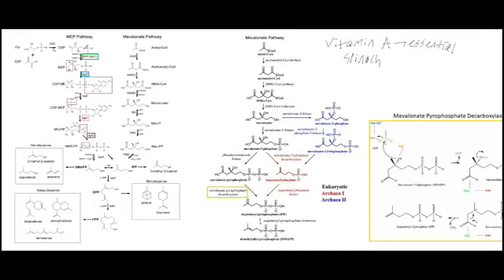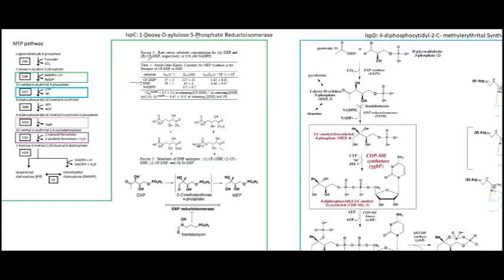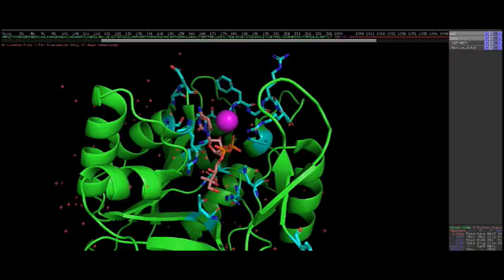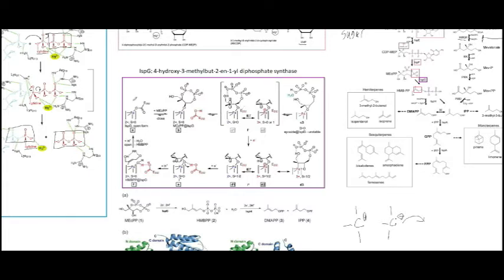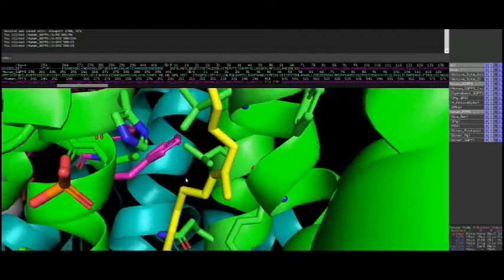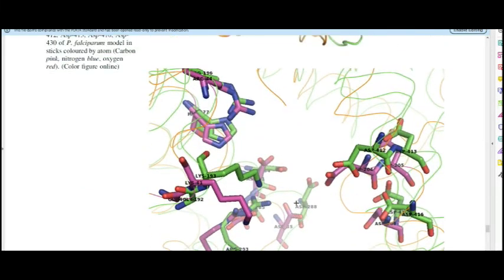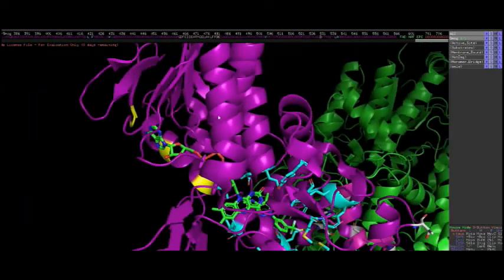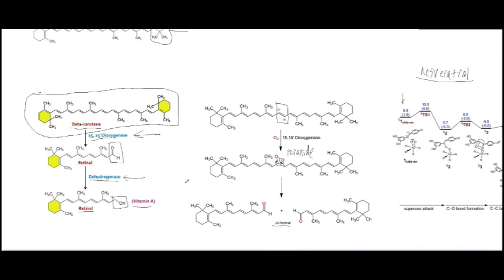Vitamin A (retinol) Biosynthesis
I go through the enzymatic pathways that organisms (like plants) use to produce beta carotene and vitamin A. I also briefly discuss the genetically modified organism (GMO) golden rice, which engineers the steps in the vitamin A biosynthesis (phytoene synthase, phytoene desaturase) into rice in order for rice to produce vitamin A

Other places you can find content from me:

Amazon - Author Profile

Incarnate: Existence
Incarnate: Essence
Incarnate: Schism

Isoprenoid biosynthesis in plant chloroplasts via the MEP pathway: Direct thylakoid/ferredoxin-dependent photoreductionof GcpE/IspG

Structural Basis of Fosmidomycin Action Revealed by the Complex with 2-C-Methyl-D-erythritol 4-phosphate Synthase (IspC)

The Crystal Structure of Human Geranylgeranyl Pyrophosphate Synthase Reveals a Novel Hexameric Arrangement and Inhibitory Product Binding

Atomic resolution structures of discrete stages on the reaction coordinate of the [Fe4S4] enzyme IspG (GcpE)

Conformational dynamics of 1-deoxy-d-xylulose 5-phosphate synthase on ligand binding revealed by H/D exchange MS

The structure of Mycobacteria 2C-methyl-D-erythritol-2,4-cyclodiphosphate synthase, an essential enzyme, provides a platform for drug discovery

Structural insights into a key carotenogenesis related enzyme phytoene synthase of P. falciparum: a novel drug target for malaria

Effect of an Introduced Phytoene Synthase Gene Expression on Carotenoid Biosynthesis in the Marine Diatom Phaeodactylum tricornutum

On the Structure and Function of the Phytoene Desaturase CRTI from Pantoea ananatis, a Membrane-Peripheral and FAD-Dependent Oxidase/Isomerase

Structure of Phytoene Desaturase Provides Insights into Herbicide Binding and Reaction Mechanisms Involved in Carotene Desaturation

Mechanistic Insights into a Stibene Cleavage Oxygenase NOV1 from Quantum Mechanical/Molecular Mechanical Calculations

PDB Codes:

1ONP – IspC 2C-methyl-D-erythritol-4-phosphate Synthase (with Mn2+ and Fosmidomycin)
5DU1 – IspC 2C-methyl-D-erythritol-4-phosphate Synthase (with NADPH)
1H47 – IspF 2-C-methyl-D-erythritol 2,4-cyclodiphosphate Synthase
4S3B – IspG 4-hydroxy-3-methylbut-2-en-1-yl diphosphate Synthase
2Q80 – Geranylgeranyl Pyrophosphate Synthase
5JA0 – Farnesyl Pyrophosphate Synthase
5MOG – Phytoene Desaturase
2BIW – 15, 15` Dioxygenase